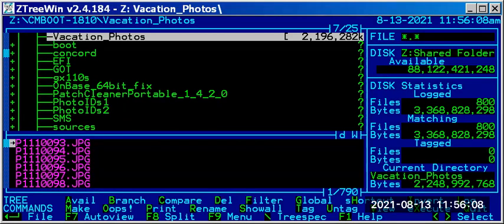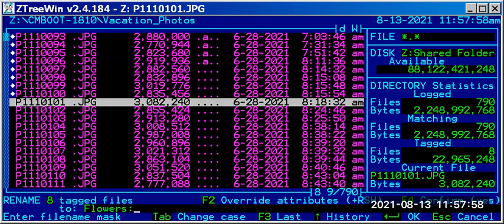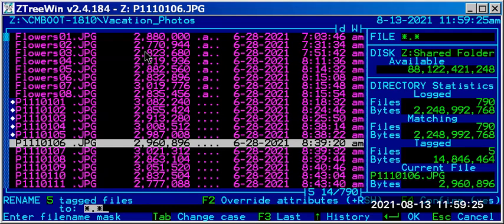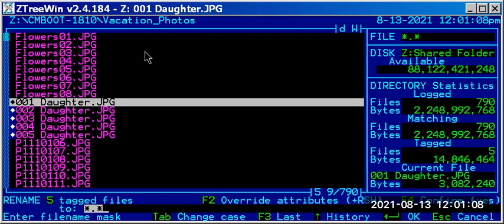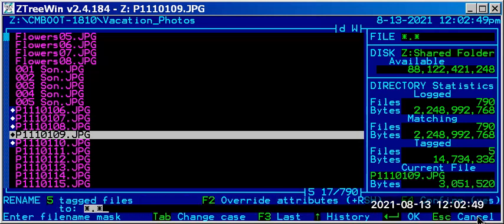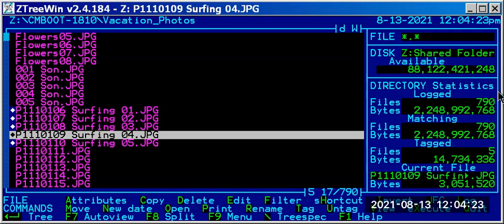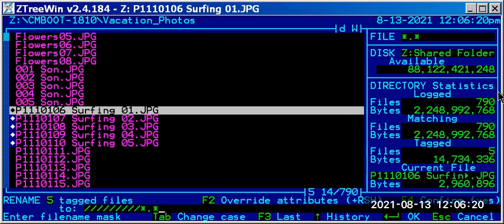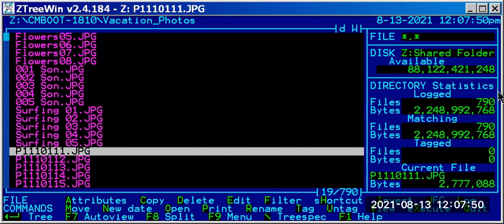ZTree Renaming Examples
Some of the powerful renaming features inside the amazing XTree (XtreeGold) clone ZTree / ZtreeWin.

BTW, to UNtag files at 3:05, I used Ctrl-U for Ctrl-UnTAG. Just U by itself Untags one file at a time. :-)

In ZTree speak, "Tagging" is synonymous with "Selecting"